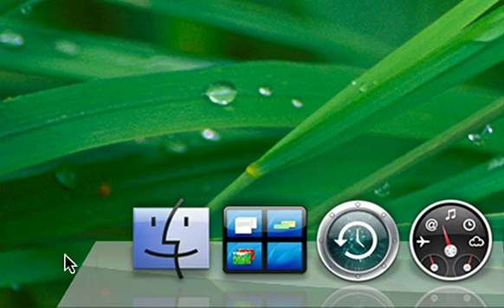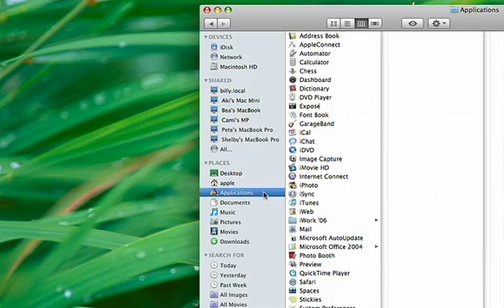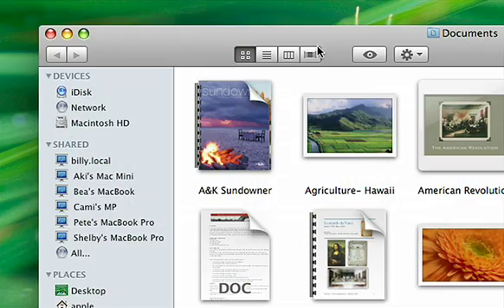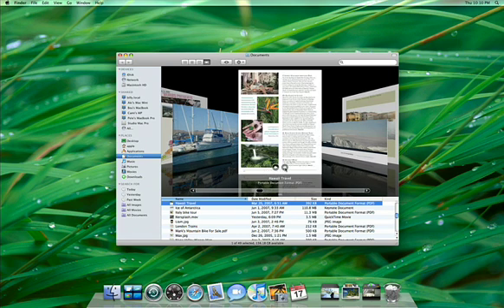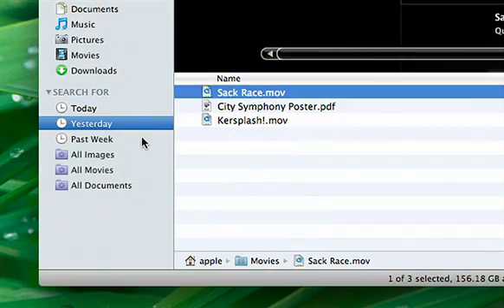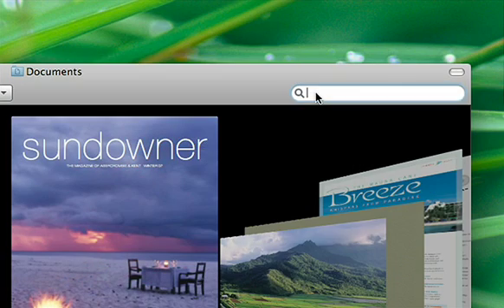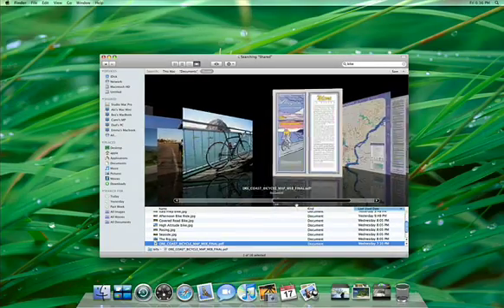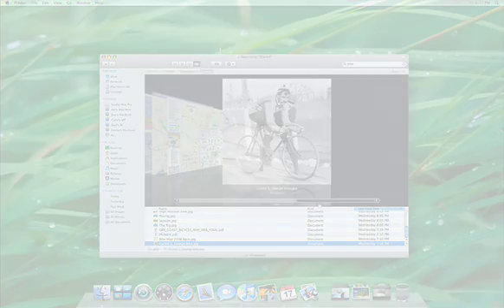MAC OS X 10.5 Leopard - Finder Preview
A preview of the new Finder of Leopard.